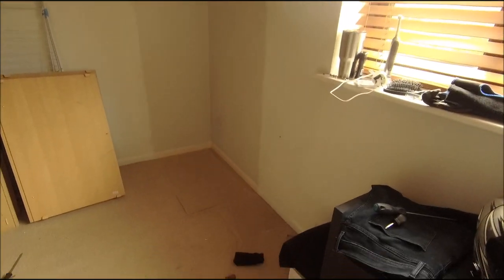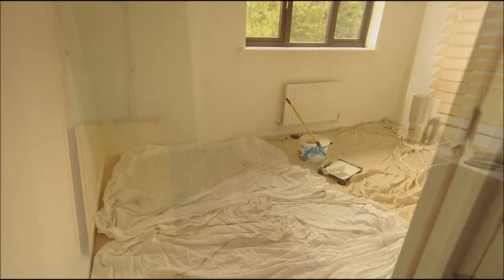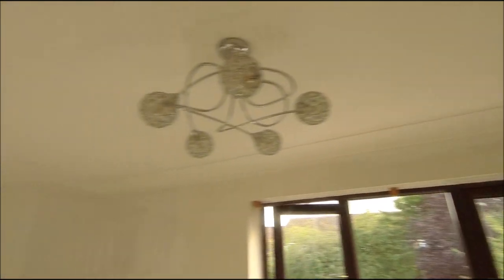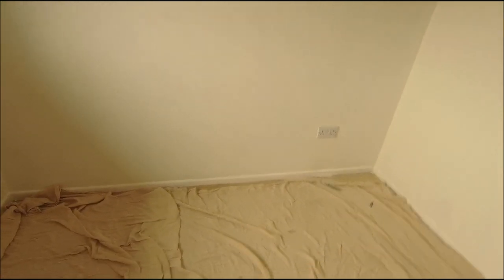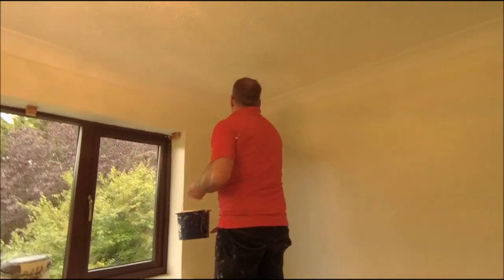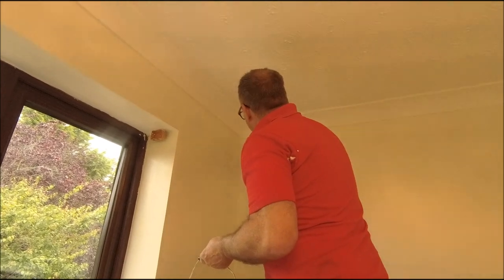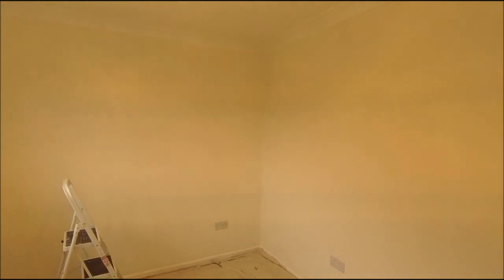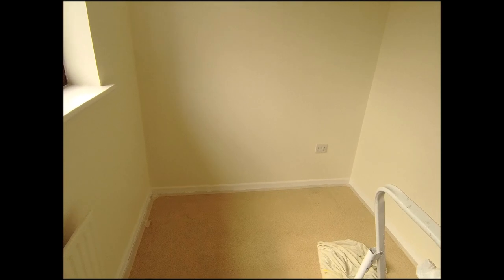Spare bedroom project... Today I be mainly painting !!!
paint, and paint some more...this is my punishment from a previous life I'm sure  !!!